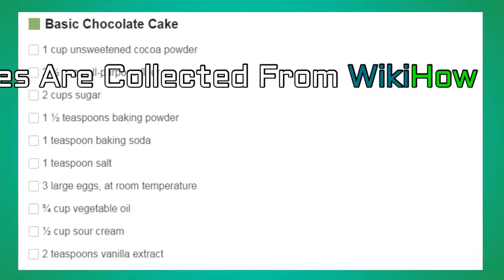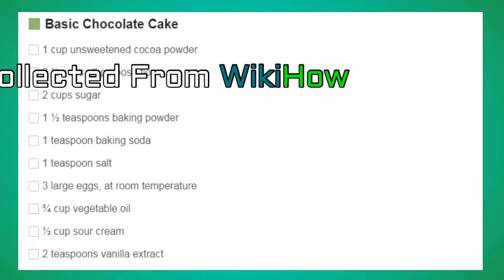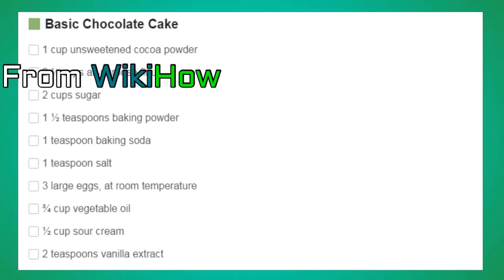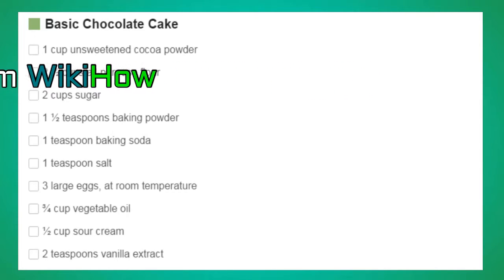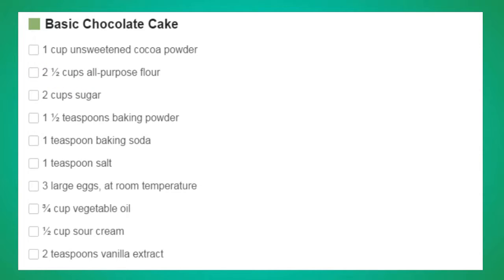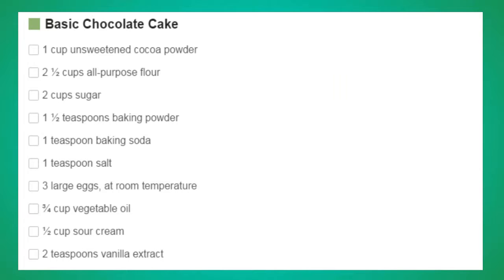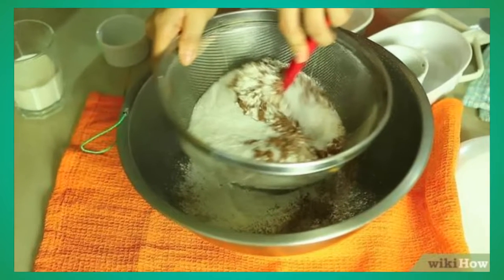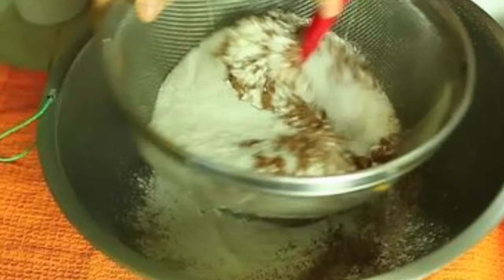How To Make The Most Amazing But Simple Chocolate Cake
How To Make The Most Amazing But Simple Chocolate Cake | How To Make Chocolate Cake | Simple Chocolate Cake

The Most Amazing Chocolate Cake is here.The Most Amazing Chocolate Cake is here. I call this my Matilda Cake because I swear it’s just as good as the cake that Bruce Bogtrotter ate in Matilda. Moist, chocolaty perfection. This is the chocolate cake you’ve been dreaming of! I make it for family dinners, birthdays, and everything in between. I really like the combination of two types of chocolate. Unsweetened cocoa powder is used in the chocolate cake and a dark chocolate (semi sweet or bittersweet) is used in the frosting.

Are you looking forward to making a delicious chocolate cake? There are so many variations that it might be difficult to choose a single recipe. Today I will teach you how to make basic chocolate cake in simple 6 steps.
Ingredients You'll need:
1 cup unsweetened cocoa powder
2 ½ cups all-purpose flour
2 cups sugar
1 ½ teaspoons baking powder
1 teaspoon baking soda
1 teaspoon salt
3 large eggs, at room temperature
¾ cup vegetable oil
½ cup sour cream
2 teaspoons vanilla extract
Let's Start!
Number 1
Sift the dry ingredients together. The dry ingredients are the flour, cocoa powder, sugar, baking powder, baking soda, and salt. Place all the dry ingredients in a sifter and shake it back and forth over a bowl to eliminate the clumps.
Number 2
Stir in the liquid ingredients and mix well. These are the eggs, vegetable oil, sour cream, and vanilla extract. Some people like to add these ingredients individually, but others stir them together in a second bowl and before adding them to the dry ingredients.
Number 3
Pour the mixture into an 8-inch greased and floured round pan. The grease and flour will keep the mix from sticking to the pan.
Number 4
Bake at 350 °F (177 °C) for 30 minutes.
Number 5
Let the cake cool for five minutes.
Finally Number 6
Frost as desired.

*The Informations & Pictures Of This Video Is Collected From WikiHow & Used Under Creative Commons Rules[Fair Usage].The Link Of The Post Is